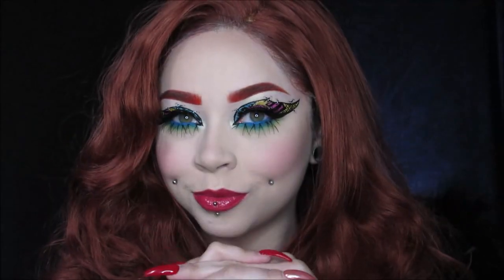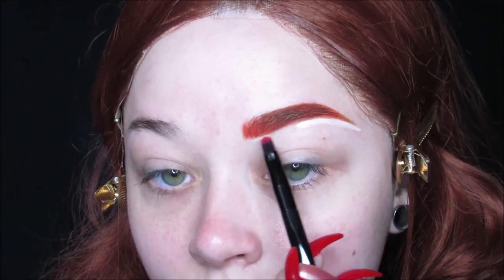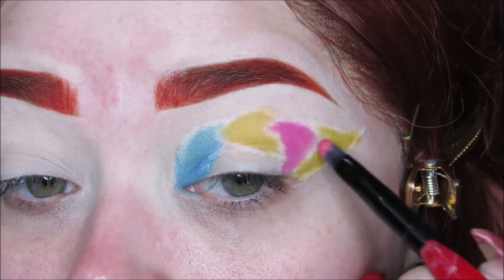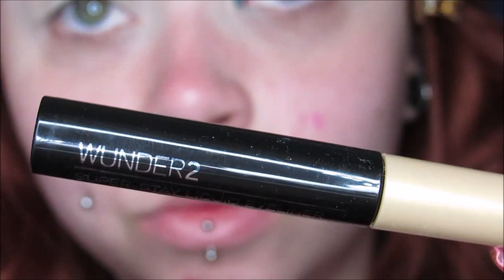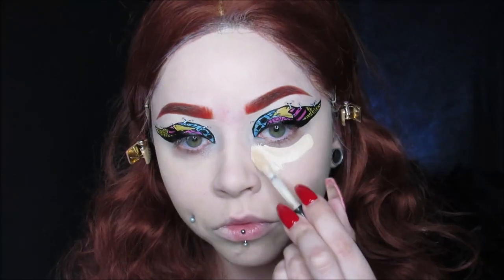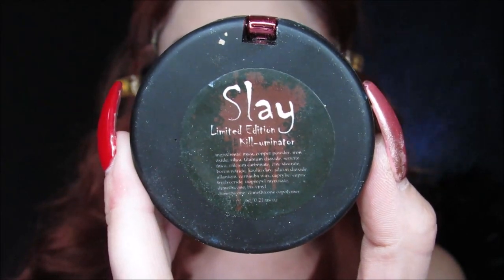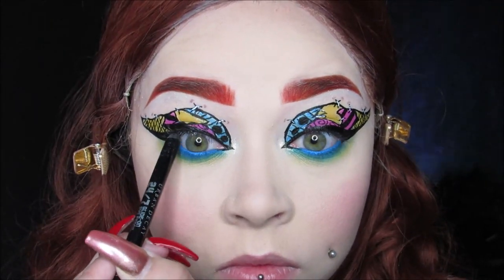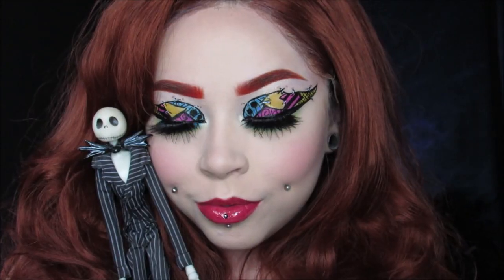Glam-O-Ween: Sally Stitches TNBC Eye Makeup | Sydney Nicole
It's Spooktember, which means it's time to get SPOOKY! For the whole month of September, I'll be posting glam looks inspired by anything and everything Halloween!
PRODUCT DETAILS:

Face -
Huda Beauty Matte Perfection Primer and Easy Bake Powder
NYX Professional Makeup Can't Stop Won't Stop Foundation
Too Faced Born This Way Concealer
Sigma Sculpt & Blush Palettes

Eyes -
Urban Decay "Eden" Eyeshadow Primer Potion
NYX Professional Makeup Shadows in "Butterscotch Caramel" and "The Next Morning", That's the Point Hella Fine Liquid Liner, and "Overrated" Lashes cut up for bottom lashes
Bitter Lace Beauty "Slay" Highlight
Wunder2 Cosmetics "Gold Mine" Super-Stay Liquid Liner and "Metallic Turquoise" Super-Stay Liner
Hourglass Cosmetics Caution Mascara
Sephora "Vivacious" lashes

Brows -
NYX Professional Makeup "Auburn" Micro Brow Pencil
Kat Von D Beauty "Scarlet" Super Brow Pomade
Anastasia Beverly Hills "Brunette" Tinted Brow Gel

Lips -
Wunder2 Cosmetics Wunderkiss Gloss Lip Liner in "Kiss"